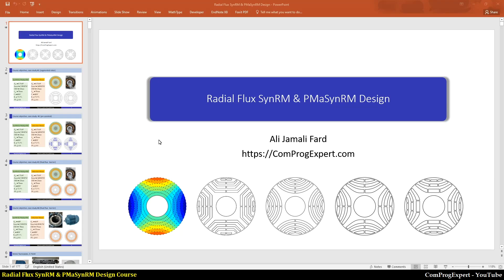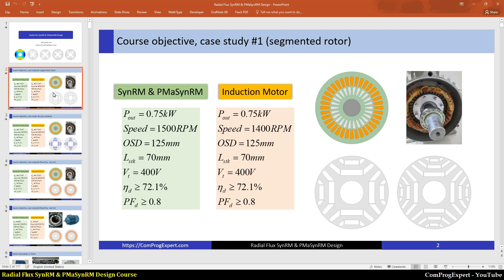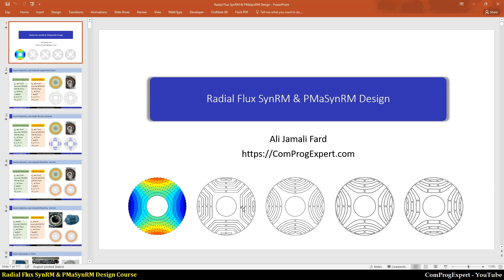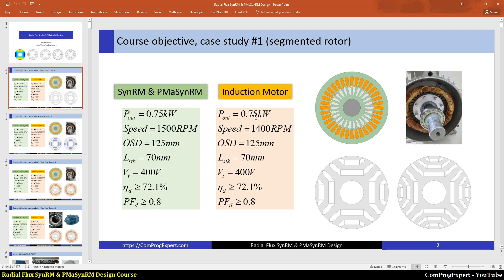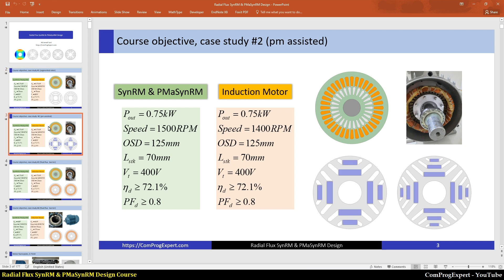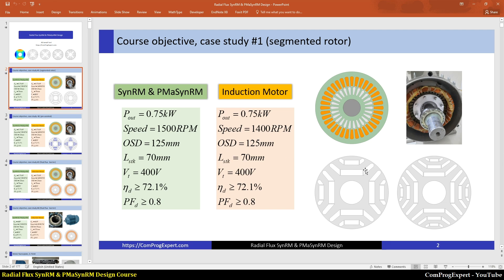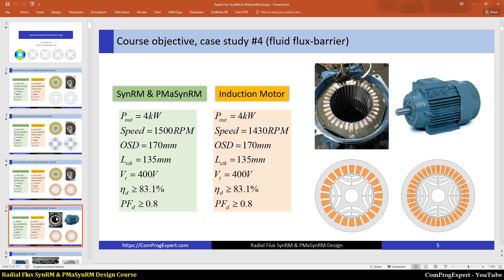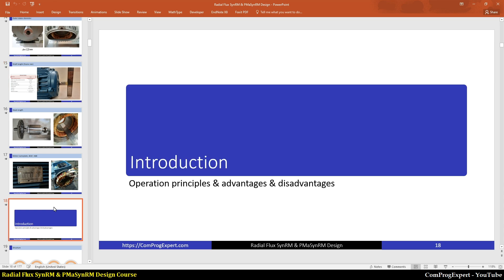Radial flux synchronous reluctance motor design course objectives (Part 1)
In this video, we will review the course objectives. This course is entitled Radial Flux Synchronous Reluctance Motor and Permanent Magnet Assisted Synchronous Reluctance Motor Design. We will consider two benchmark induction motors and compare counterpart designs and compare.